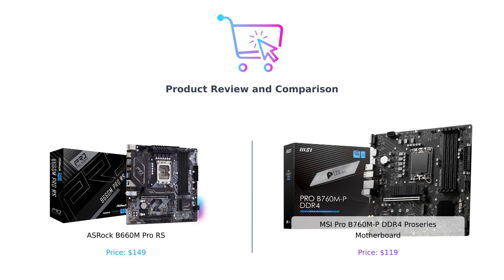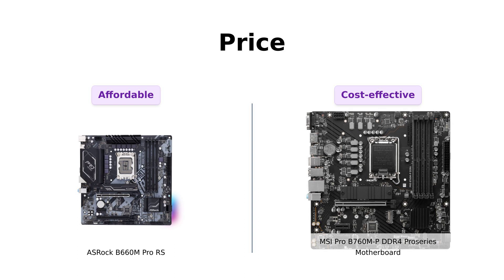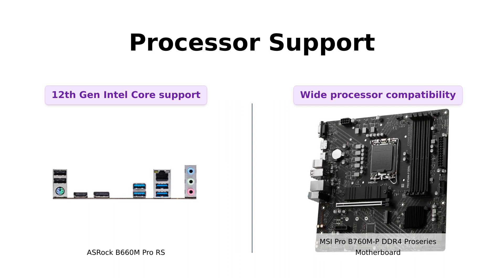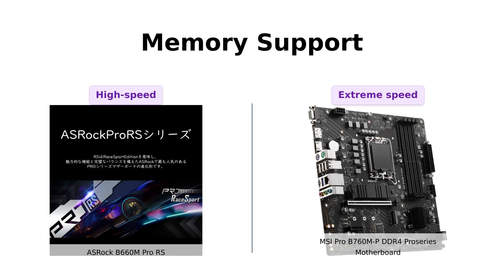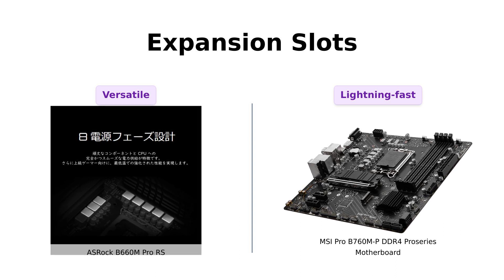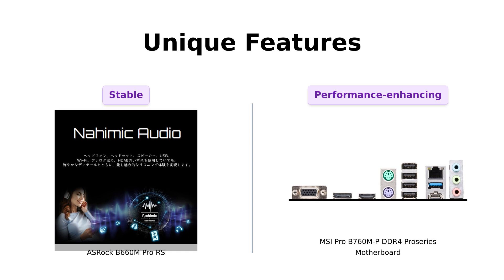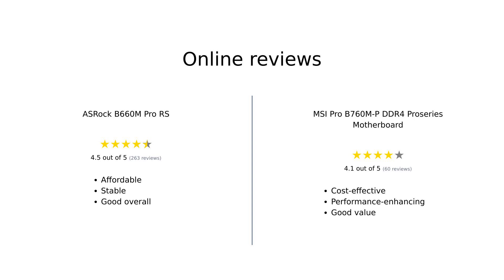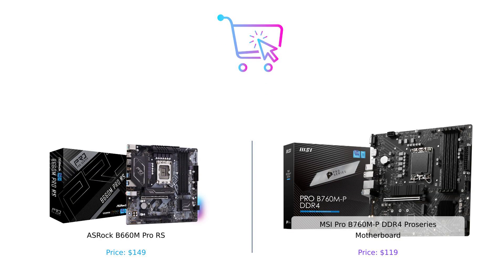🔥 ASRock B660M Pro RS vs. MSI PRO B760M-P! 🔄 Which Motherboard is Better? 🔥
In this video, we will compare the ASRock B660M Pro RS Intel B660 Series CPU (LGA1700) Compatible B660M MicroATX Motherboard with the MSI PRO B760M-P DDR4 ProSeries Motherboard (Supports 12th/13th Gen Intel Processors, LGA 1700, DDR4, PCIe 4.0, M.2, Gbps LAN, USB 3.2 Gen2, mATX). 🔄

🔗 ASRock B660M Pro RS Intel B660 Series CPU Compatible MicroATX Motherboard: [Link]

✅ Price: $149
✅ Supports 12th Gen Intel Core Processors (LGA1700)
✅ 8 Phase Power Design
✅ Supports DDR4 4800MHz (OC)
✅ 1 PCIe 4.0 x16, 1 PCIe 3.0 x16, 1 PCIe 3.0 x1
✅ 1 M.2 Key-E for WiFi

✅ Price: $119
✅ Supports 12th/13th Gen Intel Core, Pentium Gold and Celeron processors for LGA 1700 socket
✅ Supports DDR4 Memory, Dual Channel DDR4 4800+MHz (OC)
✅ Core Boost : With premium layout and digital power design to support more cores and provide better performance
✅ Memory Boost: Advanced technology to deliver pure data signals for the best performance, stability and compatibility
✅ Lightning Fast Experience: PCIe 4.0, Lightning Gen4 x4 M.2 with M.2 Shield Frozr